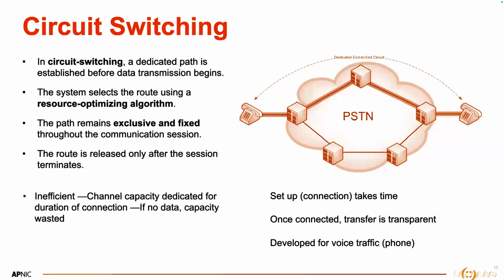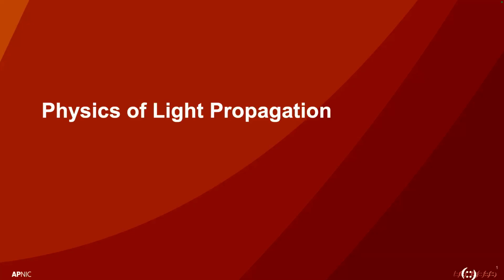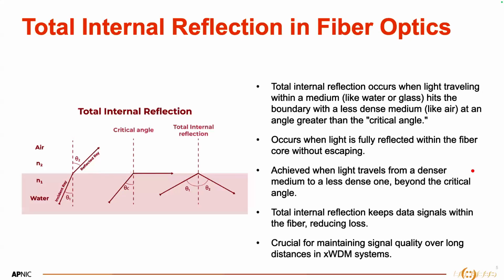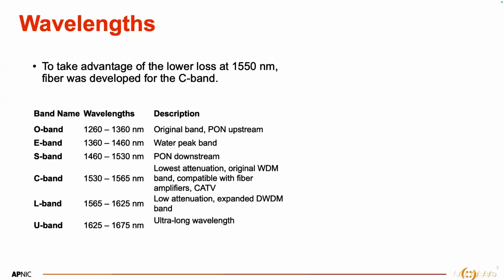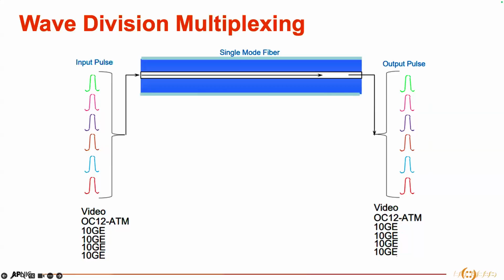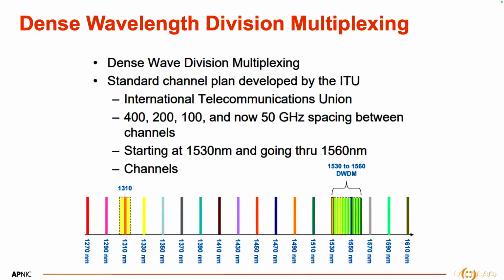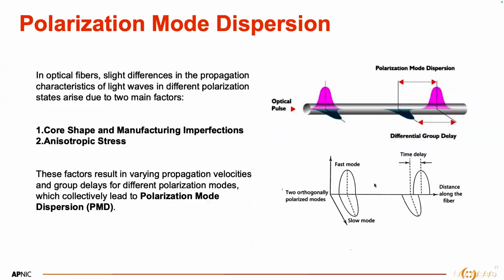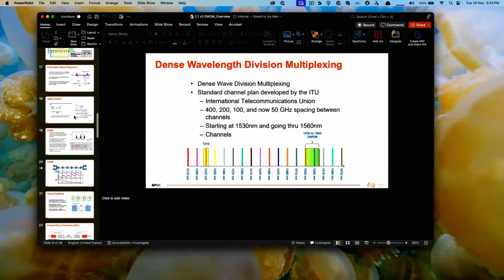2024 11 26 INNOG DWDM Workshop 1